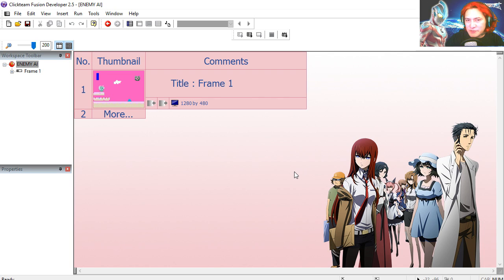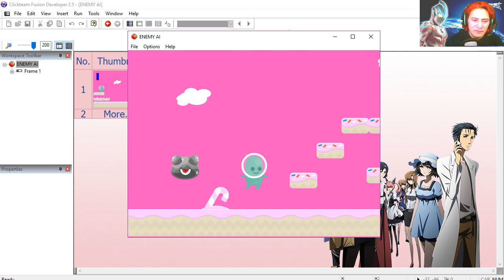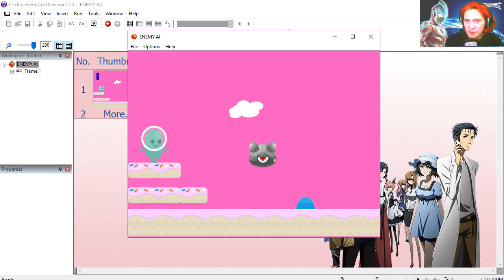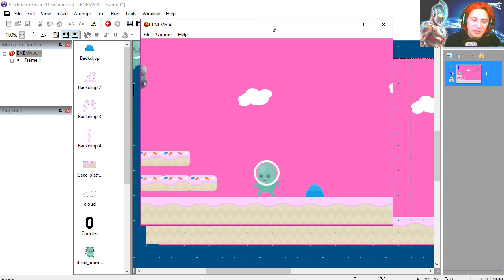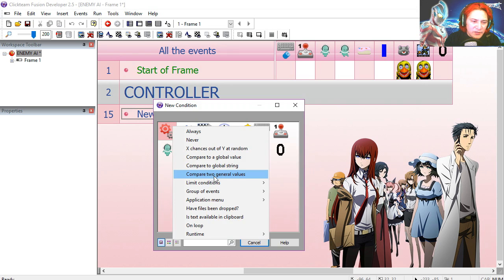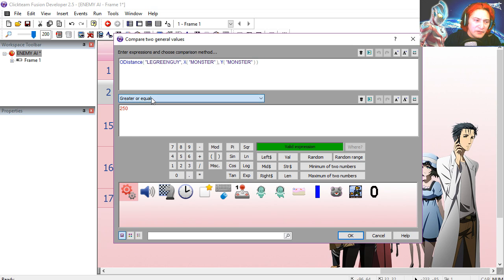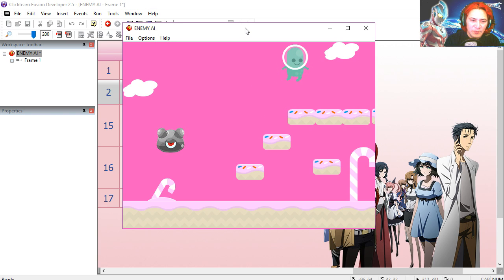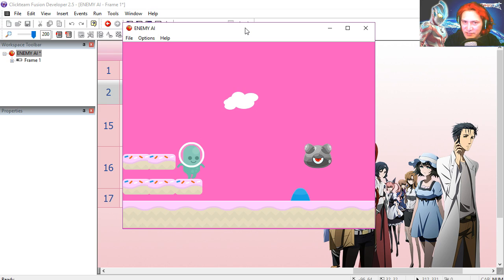ENEMY A.I in a Game Maker (CLICKTEAM FUSION 2.5)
(skip ad)

How to create a basic game A.I in an easy game maker